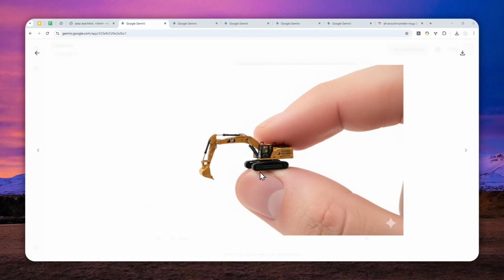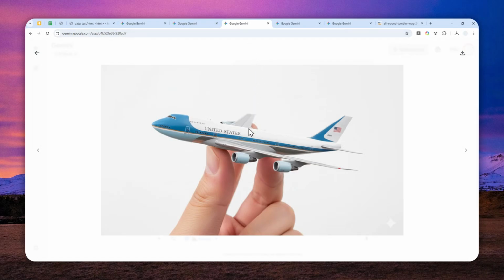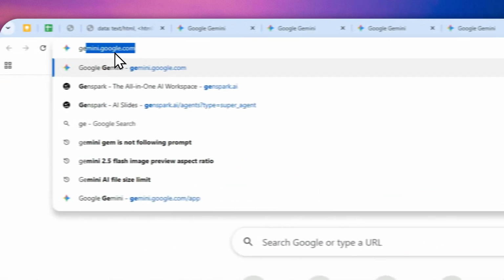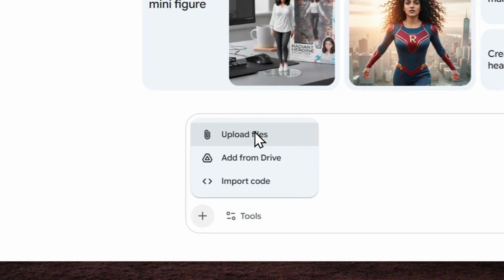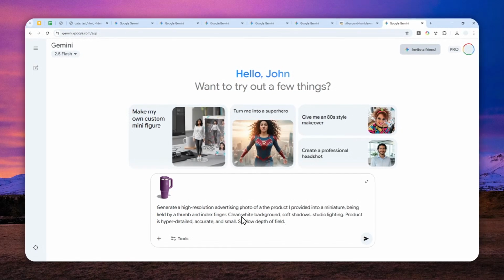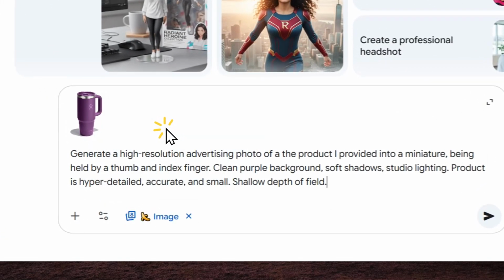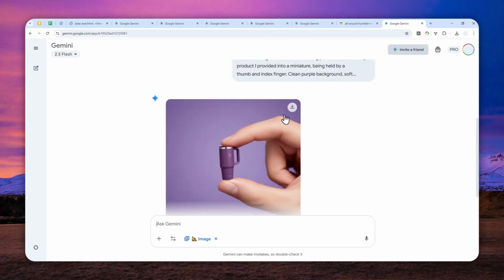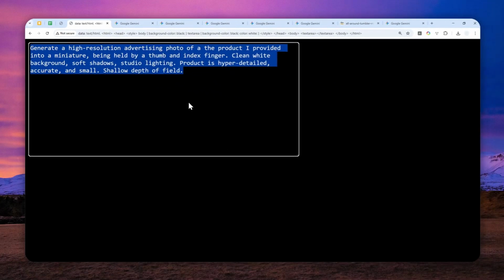How to Turn Anything into a CUTE Miniature with Gemini Nano Banana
👉  In this video, I will show you how to transform any product, object, or item into adorable collectible miniatures using Google Gemini's viral Nano Banana feature. This technique creates realistic 3D miniature-style versions of everyday items.

Prompt:
Generate a high-resolution advertising photo of a the product I provided into a miniature, being held by a thumb and index finger. Clean white background, soft shadows, studio lighting. Product is hyper-detailed, accurate, and small. Shallow depth of field.